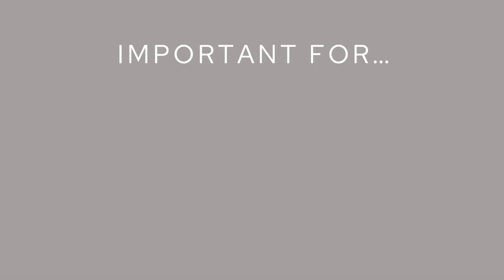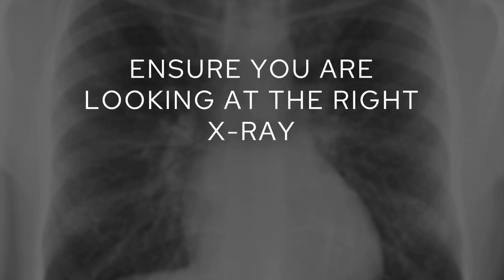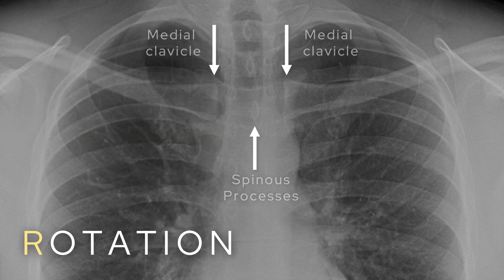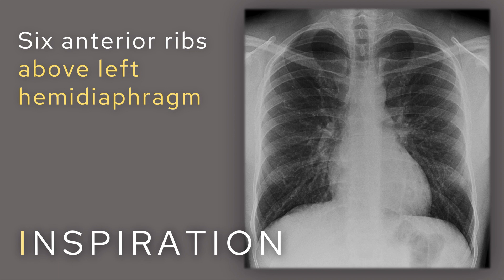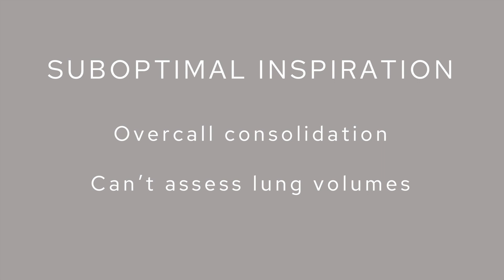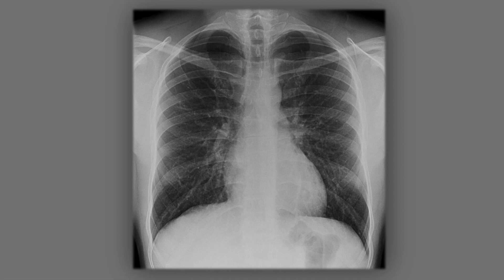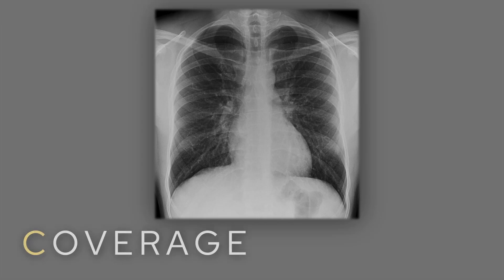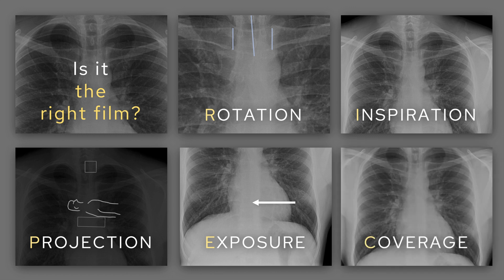Assessing technical quality of a frontal Chest X-Ray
REALLY IMPORTANT BEFORE TRYING TO INTERPRET ANY CHEST X-RAY!

It's so important to make sure the Chest X-Ray you are looking at is technically adequate - these factors can make a big difference in your interpretation. In this video we'll run through a system you can use every time you look at a frontal Chest X-ray whether that's in your exam or on the ward.